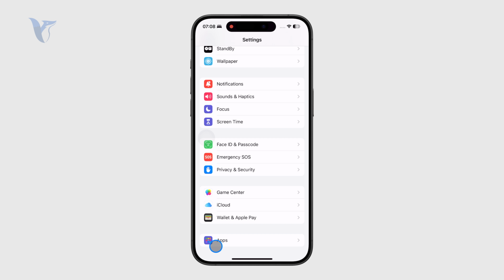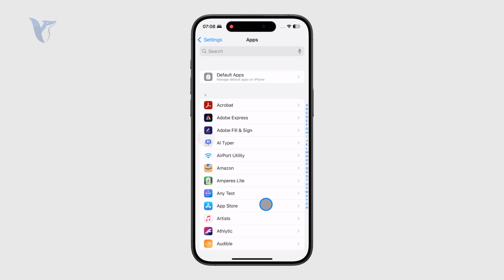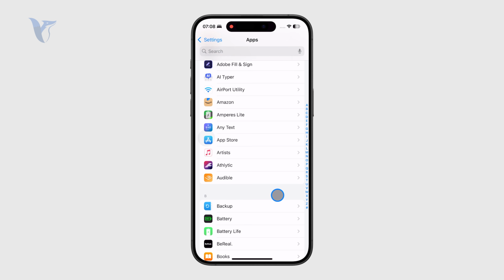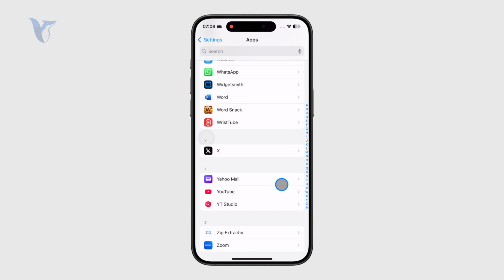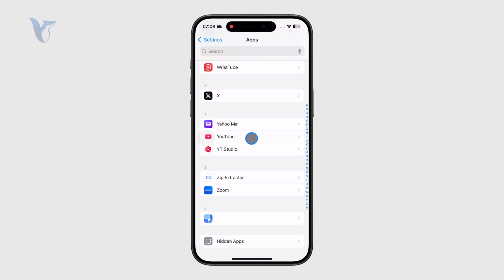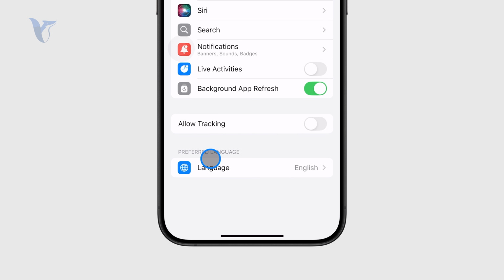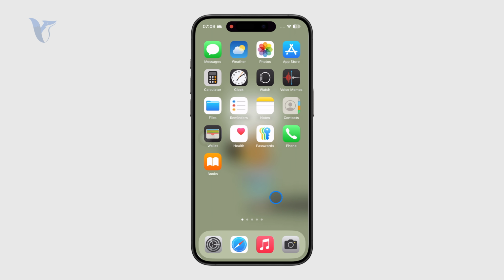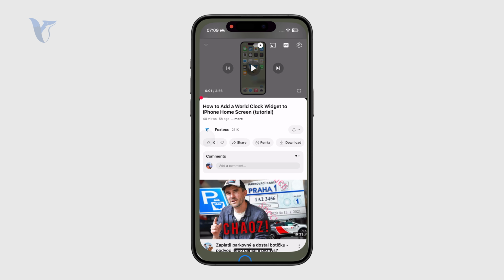How to Change Youtube Language in iPhone (tutorial)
In this video, you’ll learn how to change the YouTube app language on your iPhone quickly and easily. Whether you want to switch to English, Spanish, or any other language, we’ve got you covered.